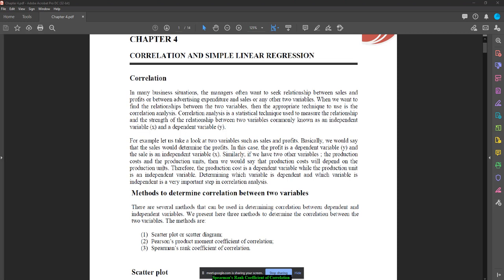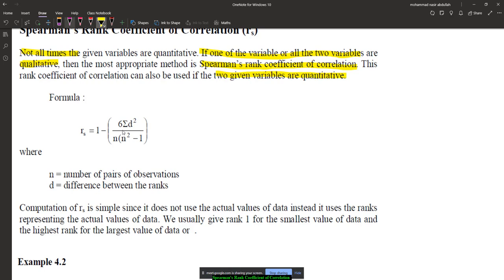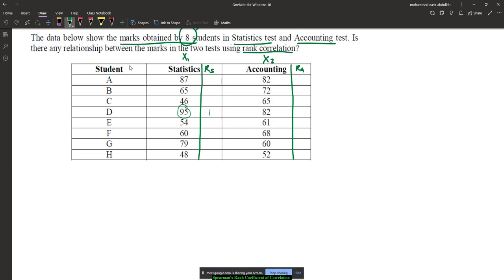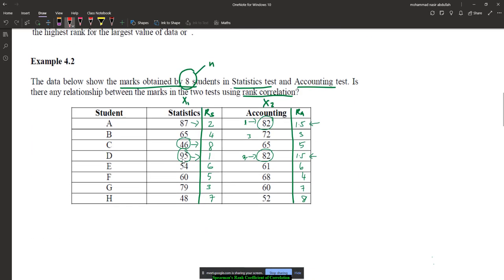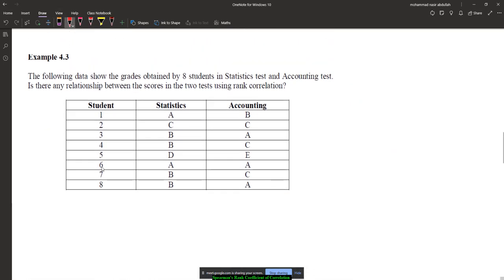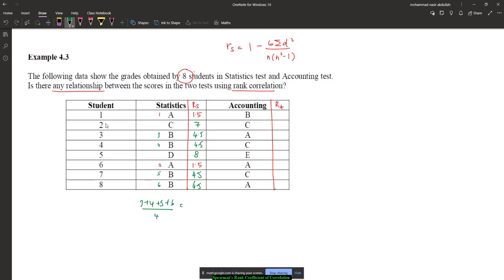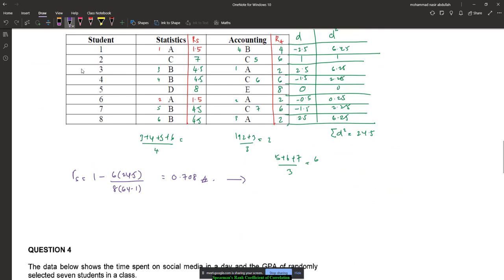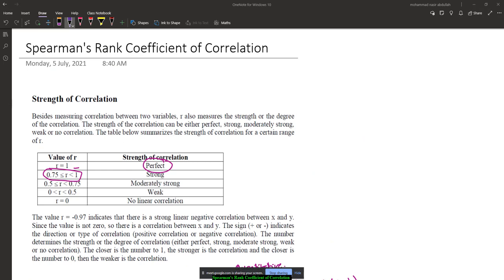Spearman's Rank Coefficient of Correlation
Salam,
In this lecture video, I am discussing on Spearman's Rank Coefficient of Correlation.
Thanks,
MNA